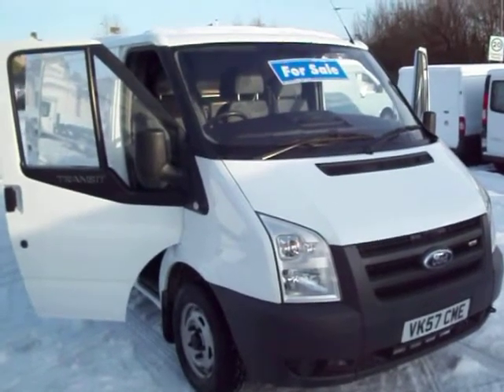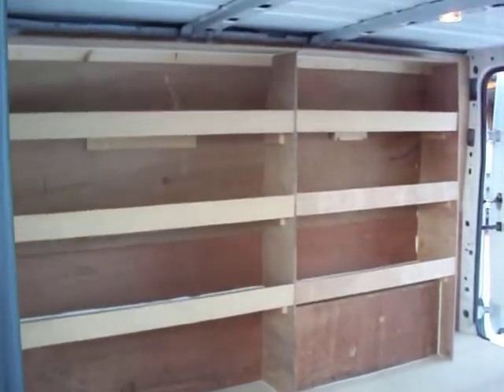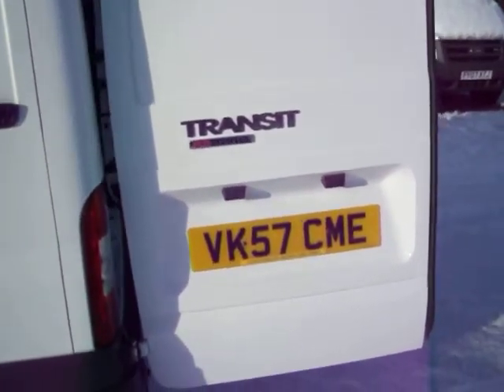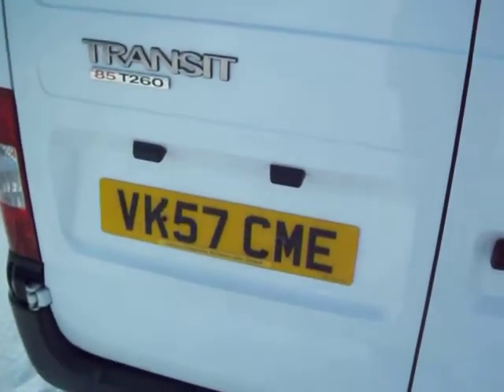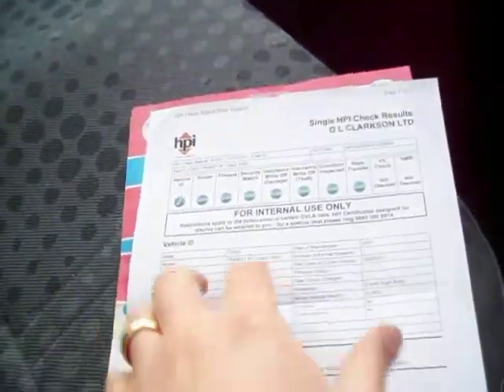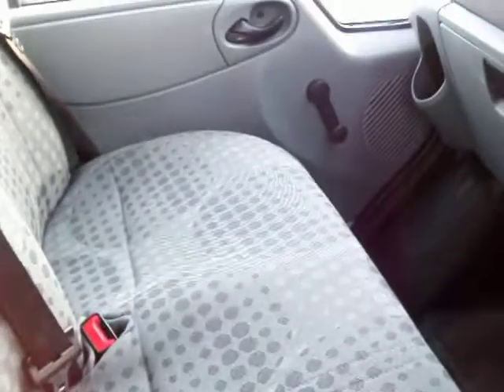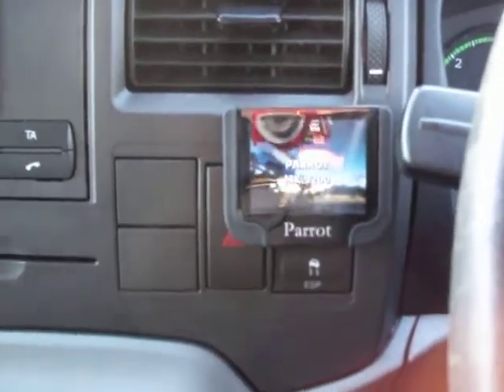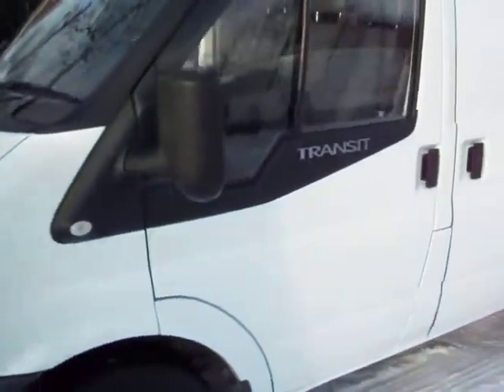VK57 CMW Transit NO VAT